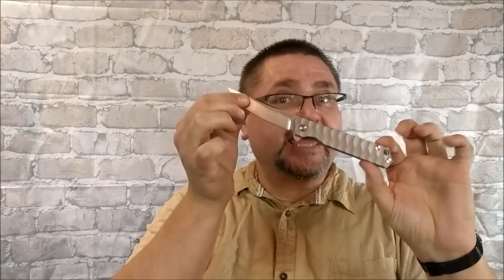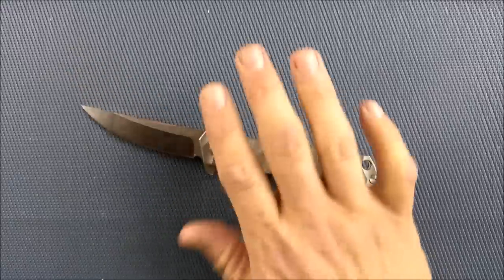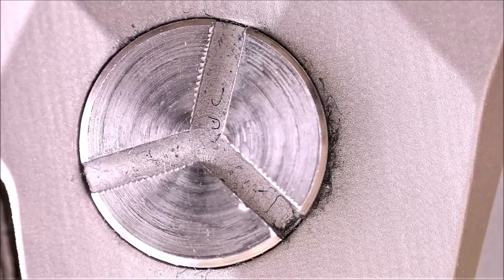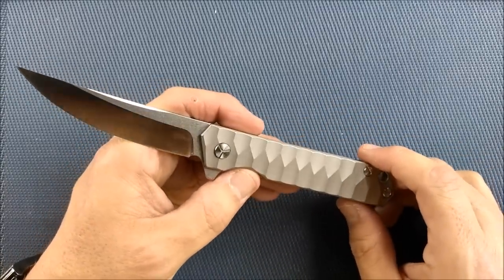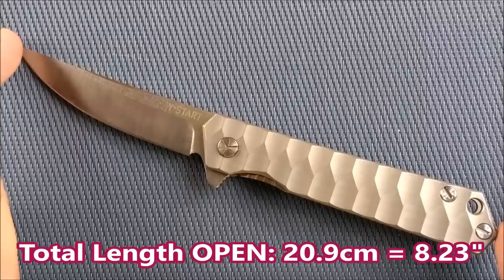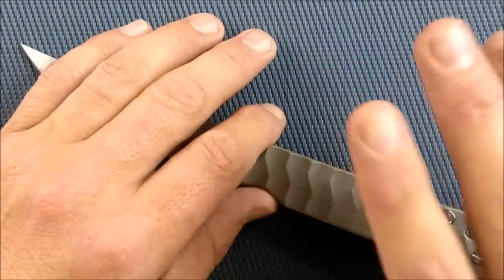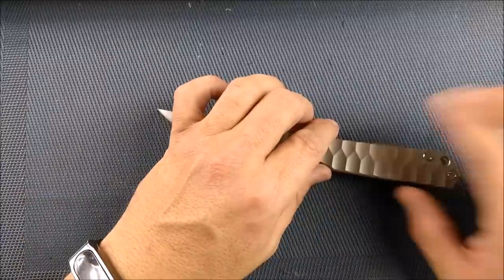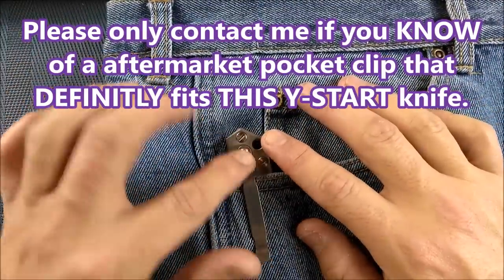Review: Y-START LK5010. Upswept almost Persian Style - - Sibling of the LK5011 Tanto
Y-STARTLK5010 is a very fine piece of engineering.  Don't forget to get in on the HUGE Sale at GearBest, their 11.11 Event -Until Nov 20.

Come see us on Facebook